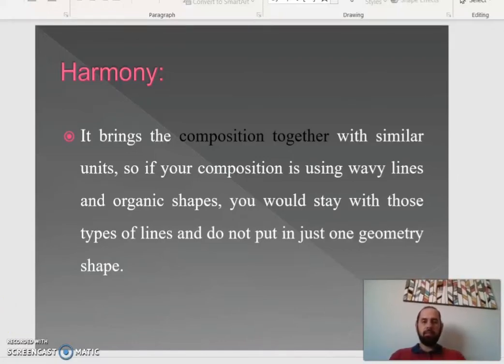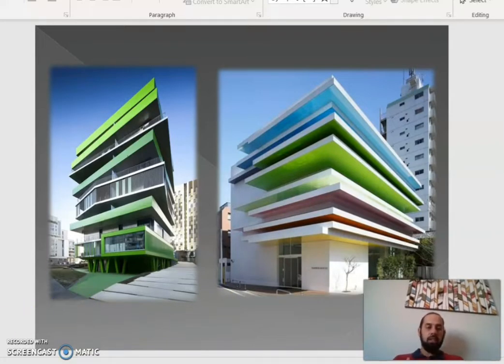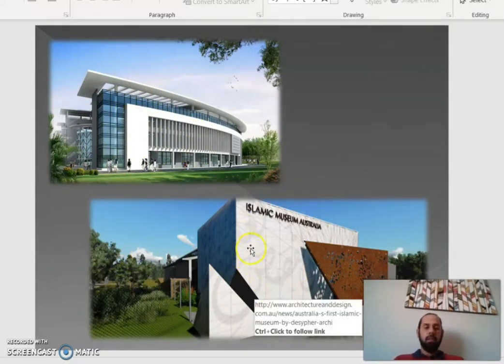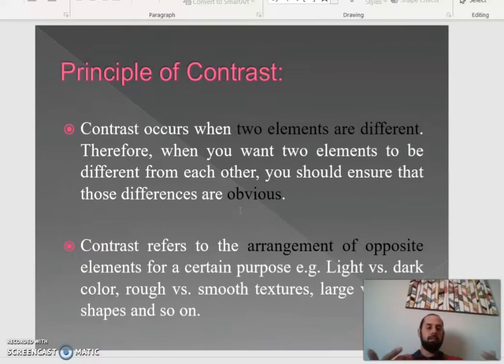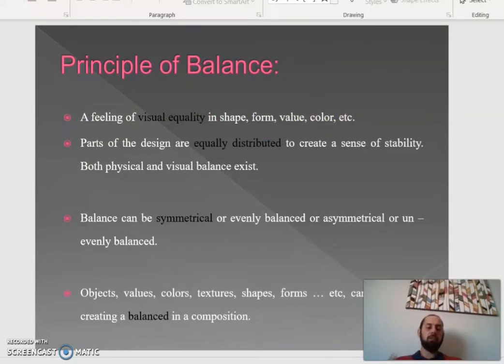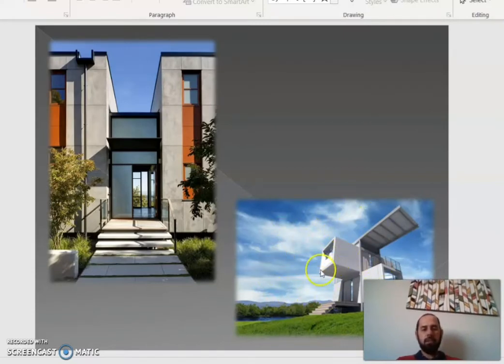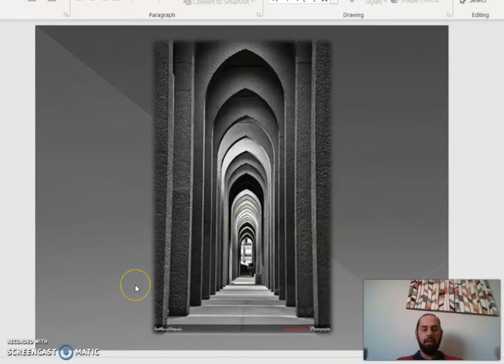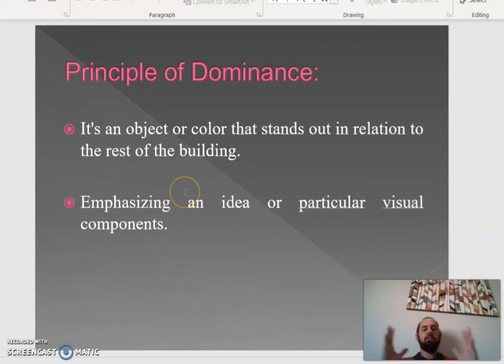CLASS#3 BB -Architectural Design 2